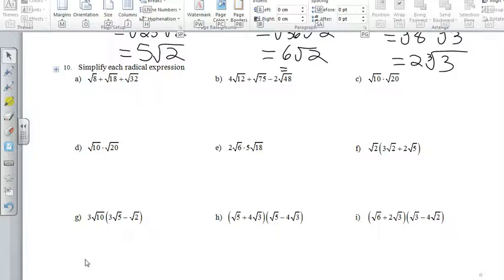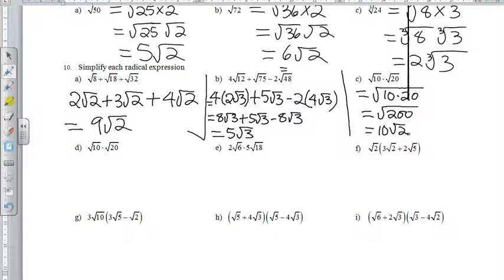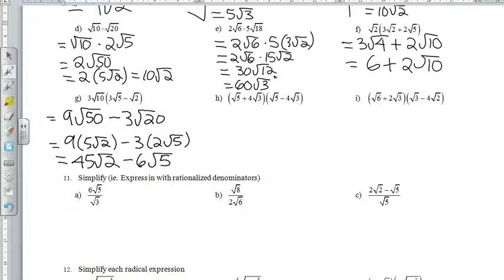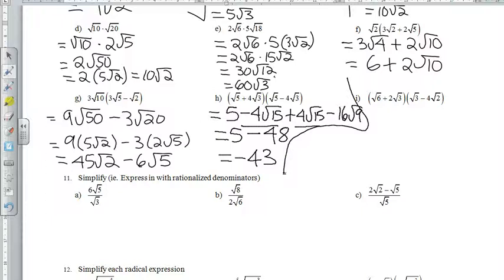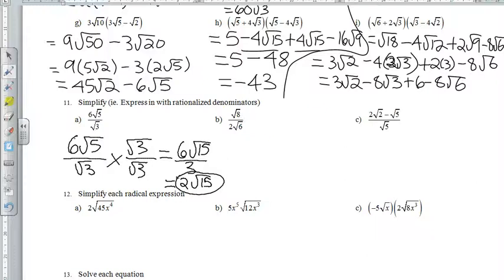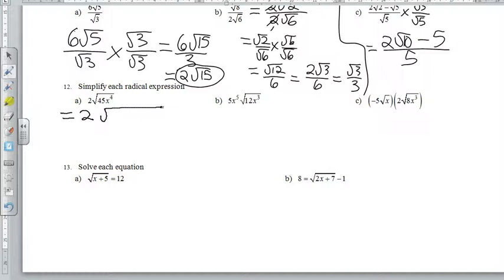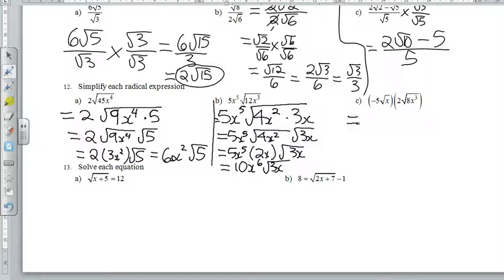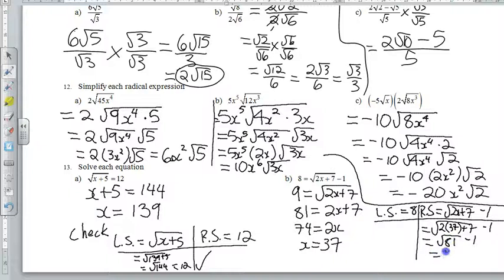The rest of Radicals Review